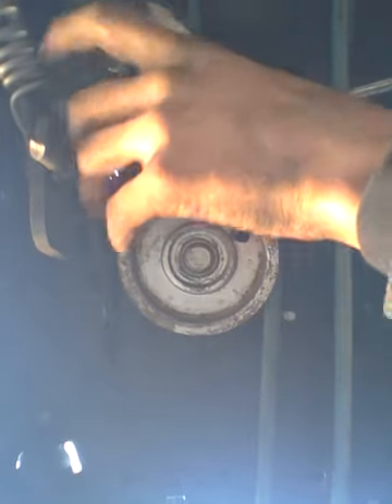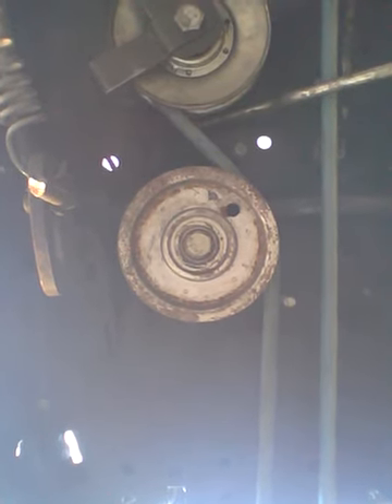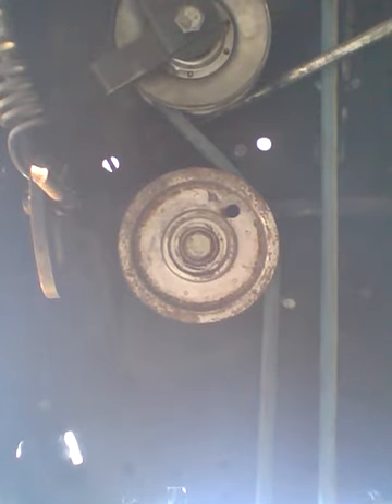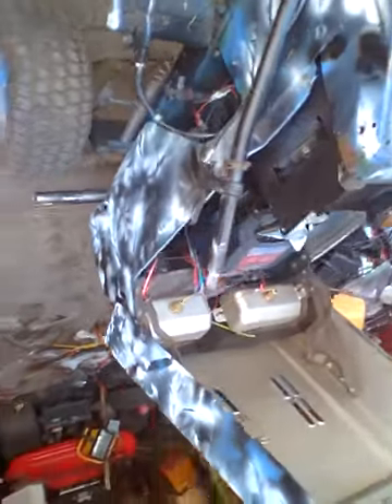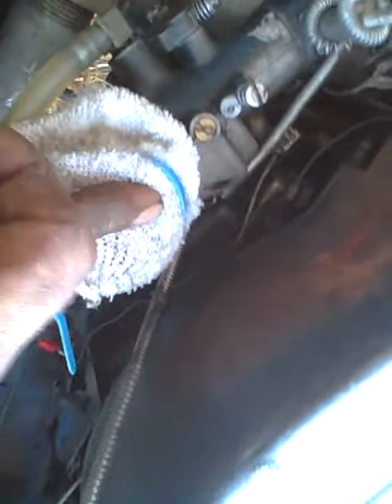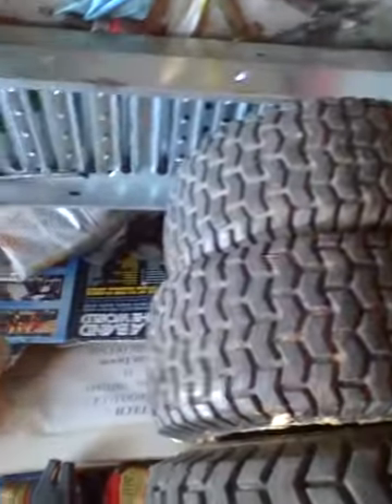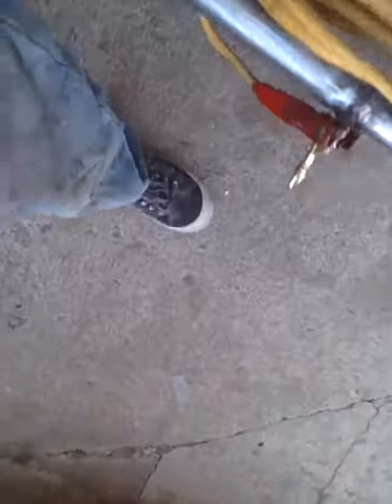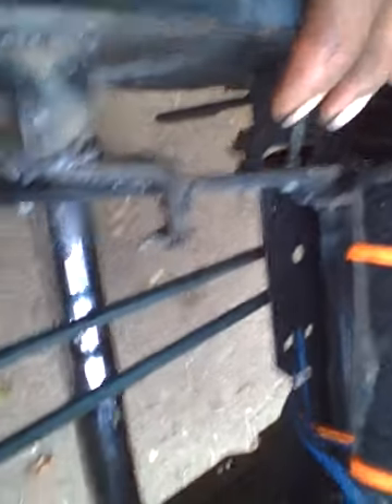How I install a new 79 inch belt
How to install a new belt